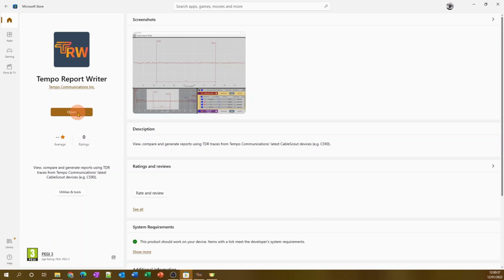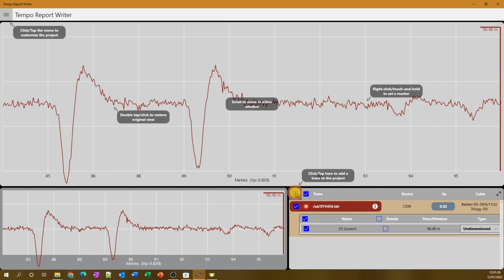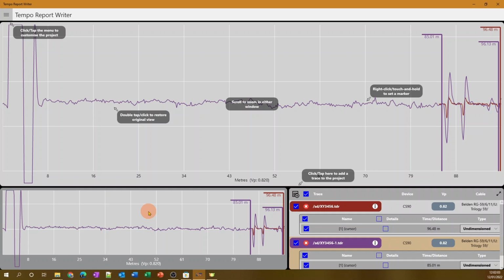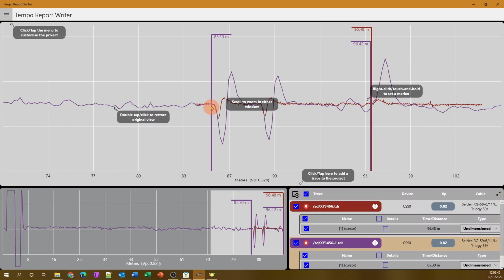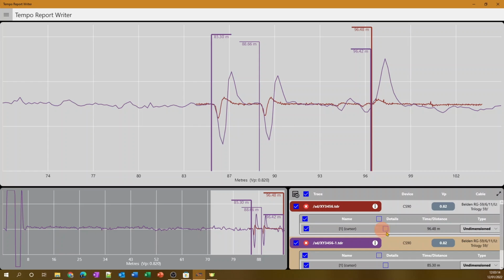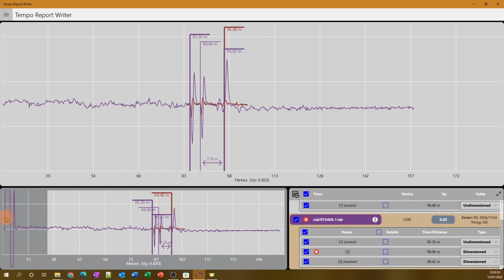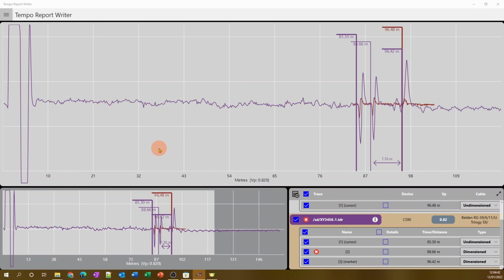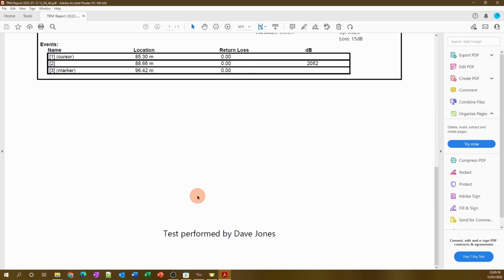Tempo Report Writer for TV90E/CS90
One of the major advantages of the new TV90E (aka CS90) over the previous TV90 is that you can store and retrieve traces made of the cables being tested. You can use these trace files within "Tempo Report Writer" to generate saved reports or PDF "printouts" that combine more than one trace.

Such reports are ideal for documenting work to be done, highlighting the faults to be repaired and for subsequent "completion" documents; perhaps accompanying a sub-contractor's invoice or technicians's weekly report.

To get your copy of Tempo Report Writer, on your Windows PC, visit the "Store" and search for "Tempo Report Writer" (if you don't have access to the Store or cannot see this application in your store you need to speak with your corporate IT team to allow this).